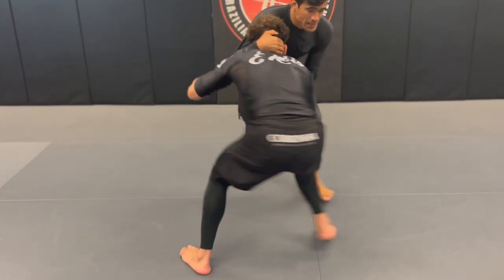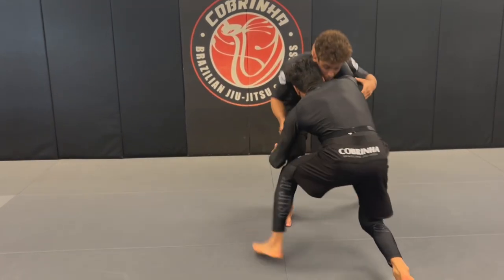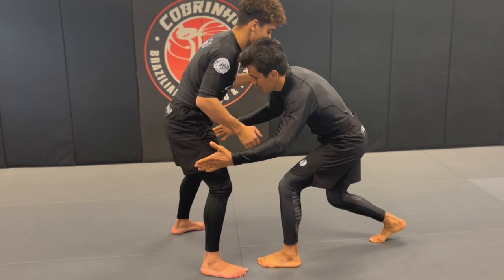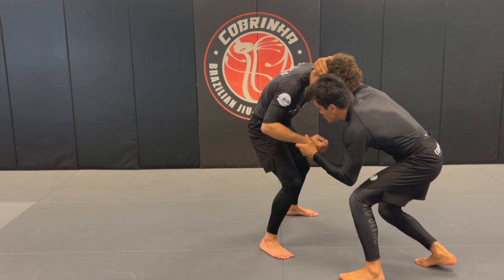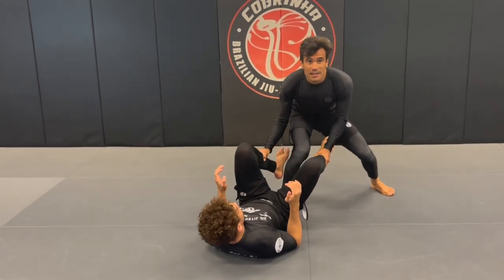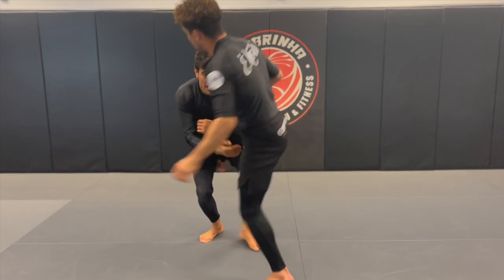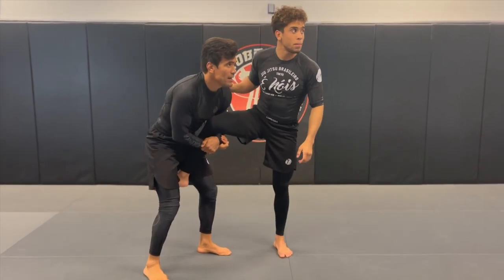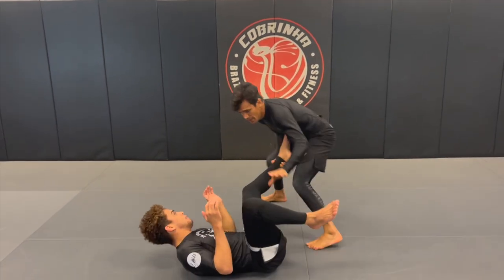Wrestling for BJJ | Cobrinha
To further develop and improve your Brazilian Jiu Jitsu please visit the Cobrinha Online website where you can learn from one of the greatest Brazilian Jiu Jitsu practitioners in history.

Please note that when I posted new techniques or workouts , I'm sharing my experience and opinions. I'm sharing the resources, tools and information that I think can make an impact in your life.

I care about your success and that is why I believe in being real and absolutely transparent by posting about my BJJ training routine, techniques and workouts.